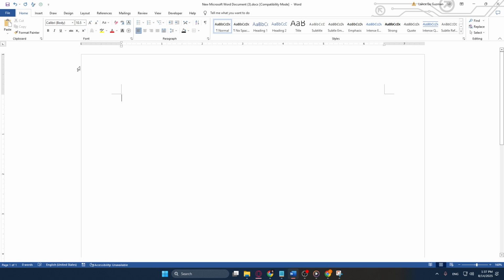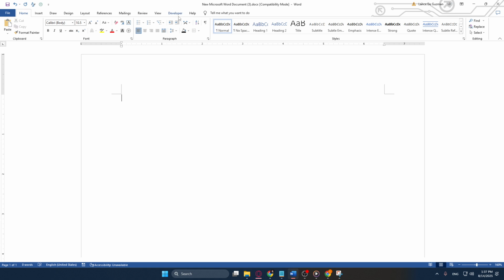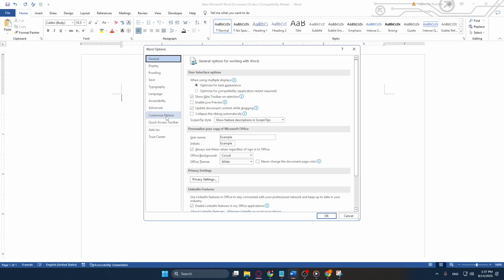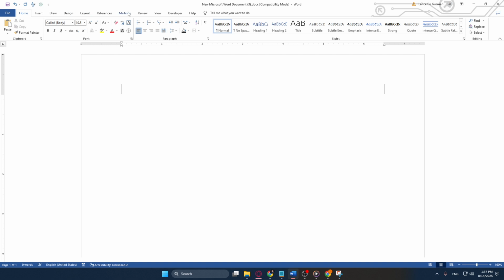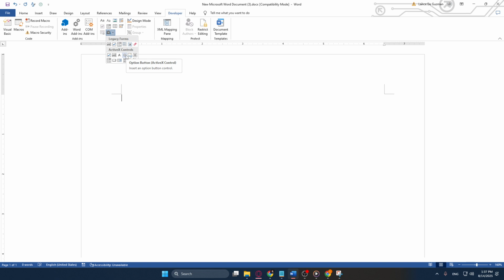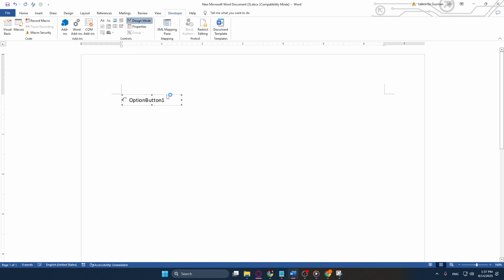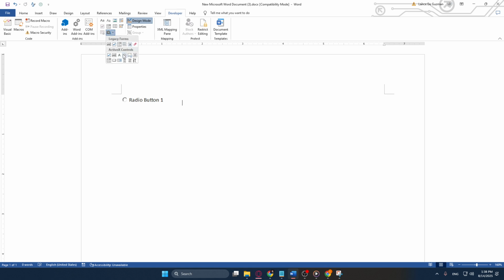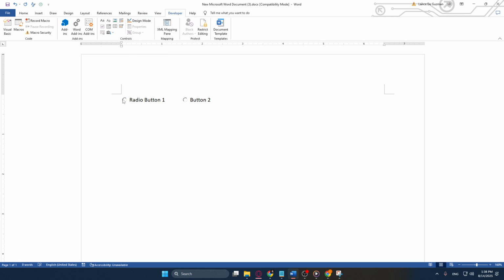How To Insert Radio Button In A Microsoft Word Document [2026 Guide]